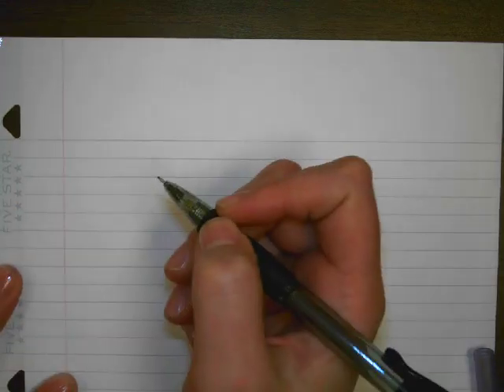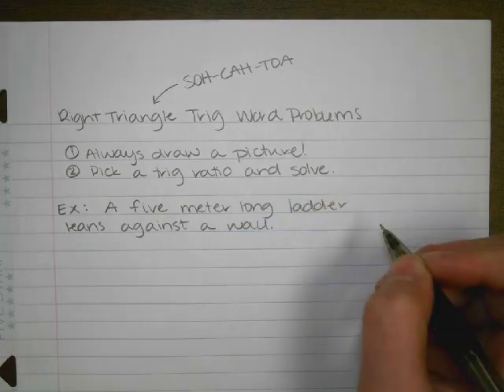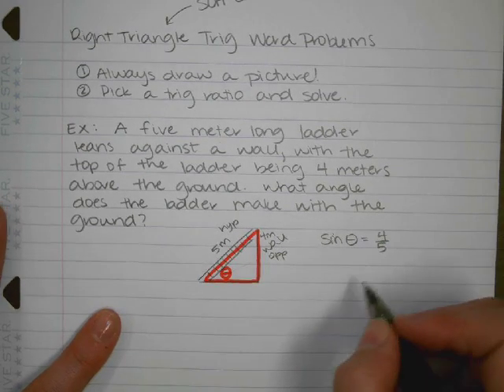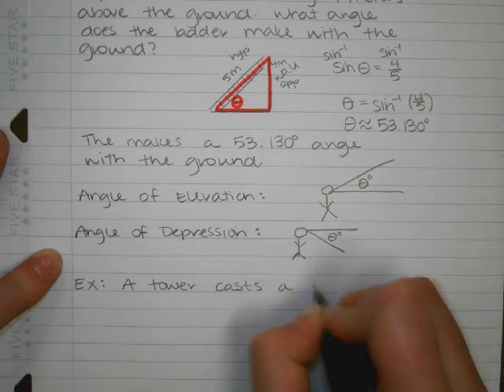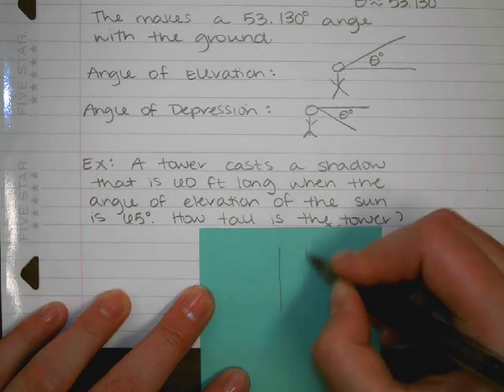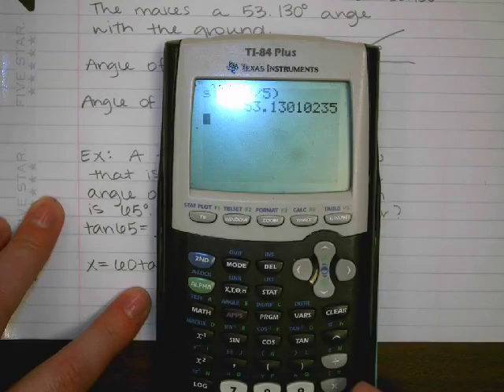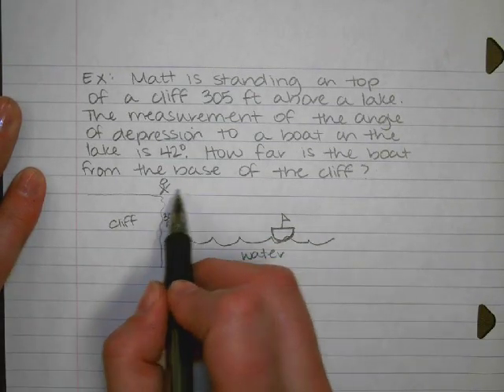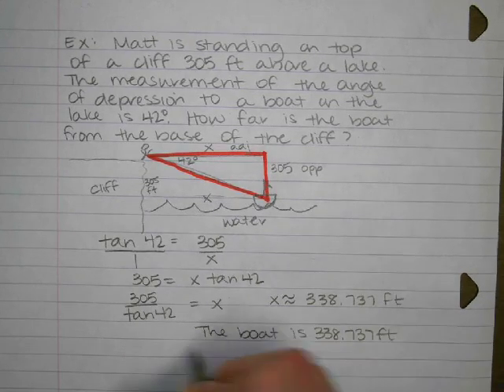Right Triangle Trig Word Problems